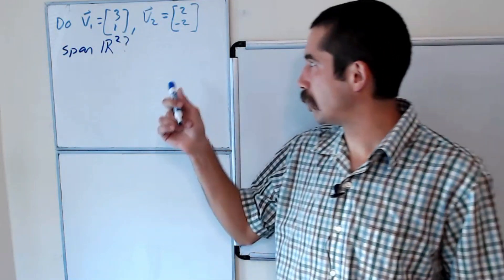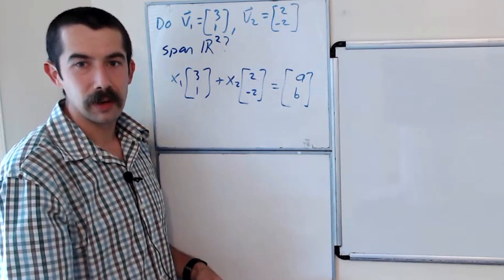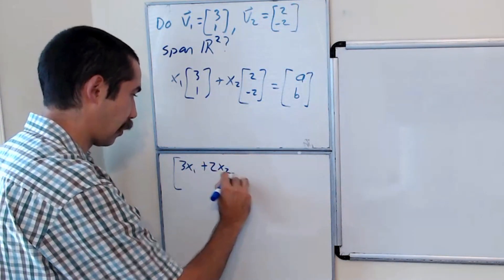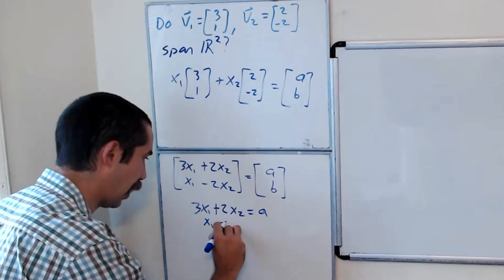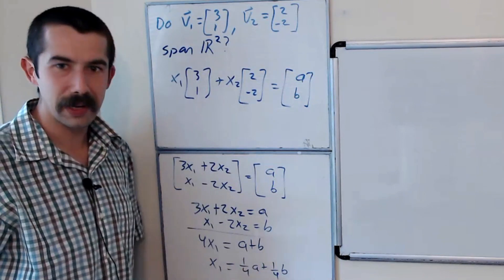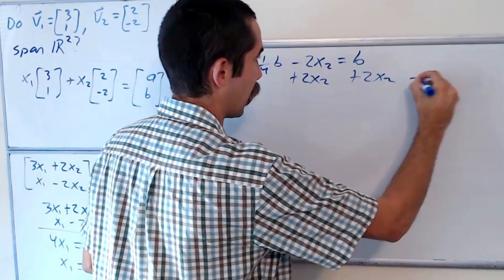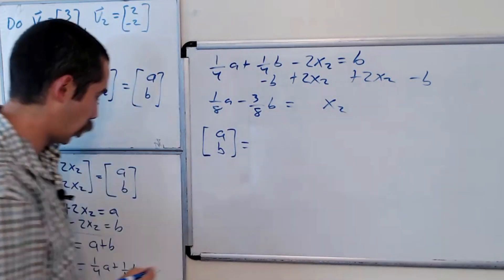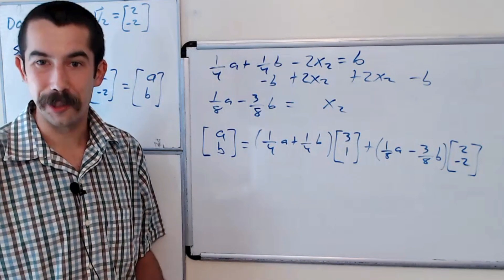Checking if the Span is Full Dimensional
In this video we show that the span of (3, 1) and (2, -2) is all of R2.  We do this by expressing an arbitrary vector in R2 as a linear combination of (3, 1) and (2, -2).

How to prove that Span{v1, v2} = R2.